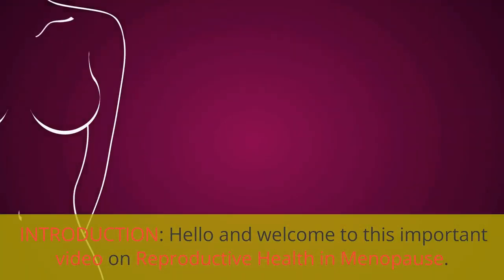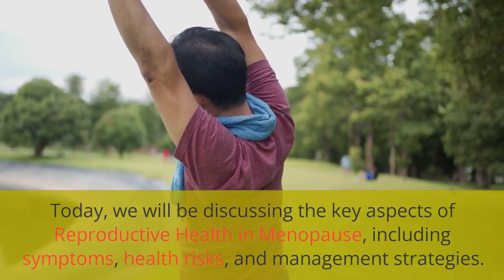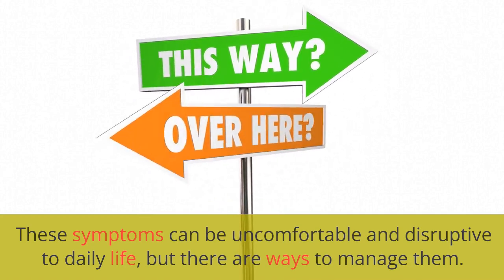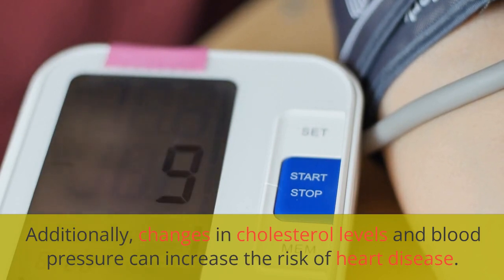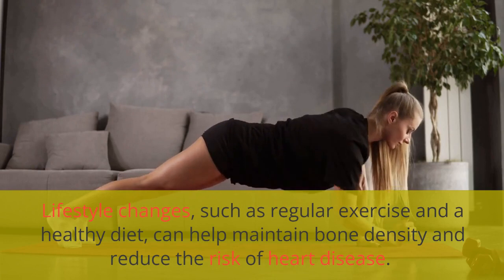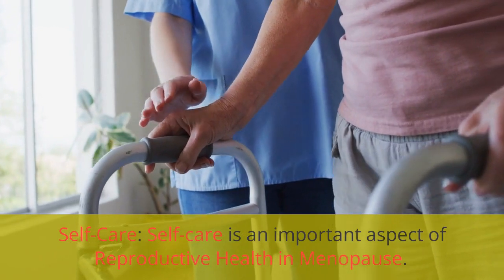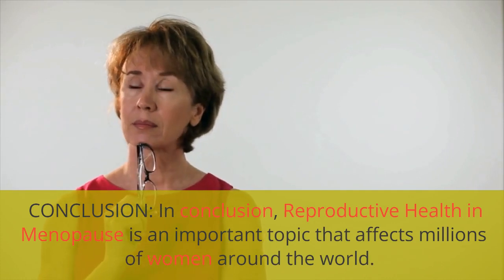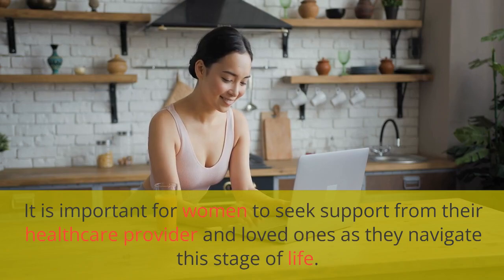Reproductive Health in Menopause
Reproductive Health in Menopause is a crucial topic that affects women worldwide. Menopause is a natural biological process that occurs in women as they age, causing a decline in estrogen levels and leading to several physical and emotional changes. This can have a significant impact on a woman's reproductive health, which is why it's essential to understand the different options available to manage and treat these changes.

In this informative video, we explore the reproductive health issues that women face during menopause, including hot flashes, vaginal dryness, and decreased sex drive. We also discuss the various treatment options available, such as hormone therapy, lifestyle changes, and alternative therapies.